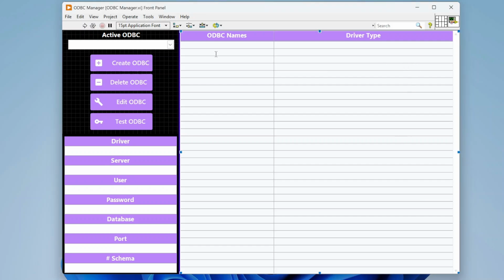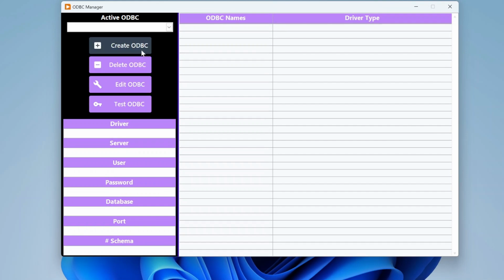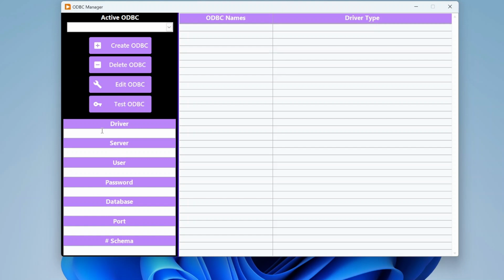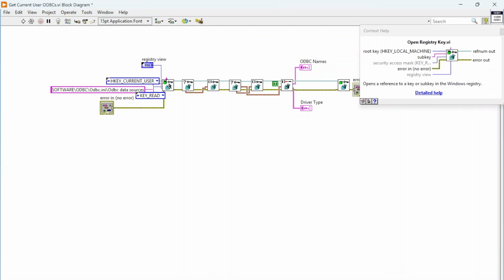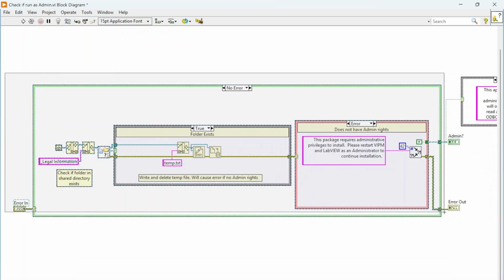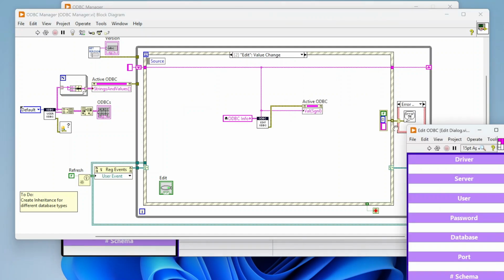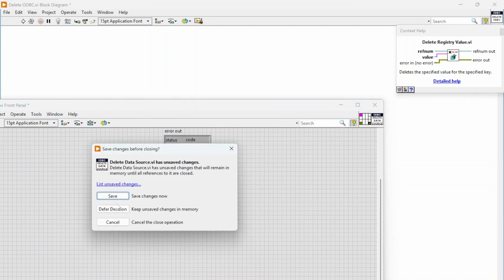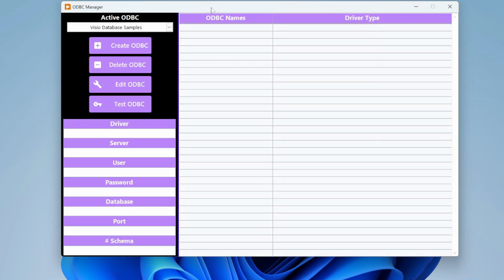LabVIEW ODBC Manager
In this video, we introduce an open-source ODBC management GUI tool developed in LabVIEW that simplifies managing ODBC configurations. This powerful tool allows users to view existing ODBC data sources, create new configurations, edit, and delete them—all within an intuitive GUI. For developers needing more control, the tool includes LabVIEW functions for each action, allowing these management capabilities to be embedded directly into other applications or workflows outside the GUI.

What you’ll learn:

-Navigating the ODBC Management GUI in LabVIEW.
-How to create, edit, delete, and view ODBC data sources.
-Using standalone LabVIEW functions for ODBC management in custom applications.

Perfect for LabVIEW users integrating database connections or managing multiple data sources, this tool is designed to streamline ODBC operations.